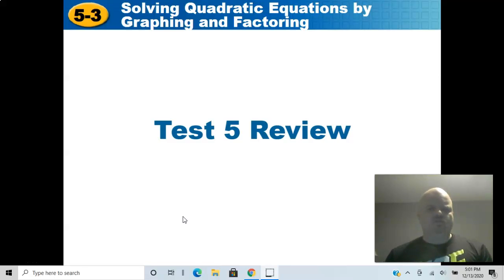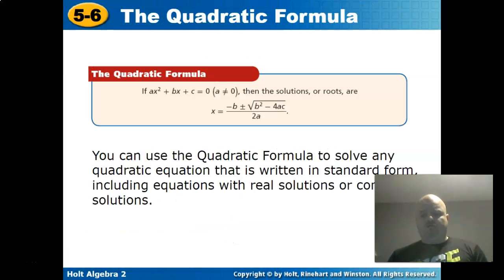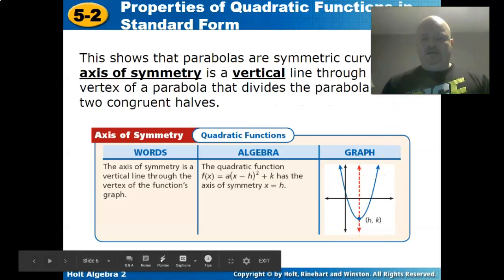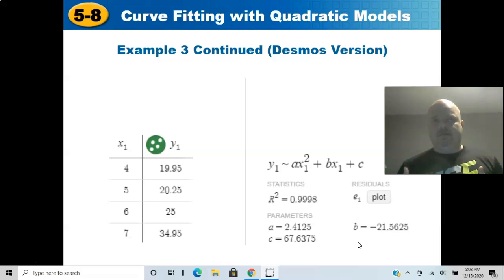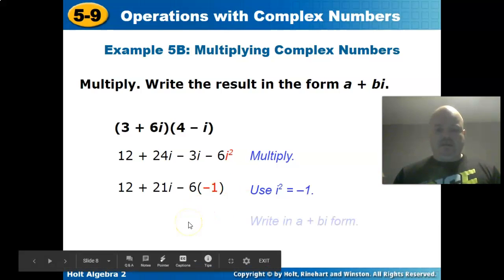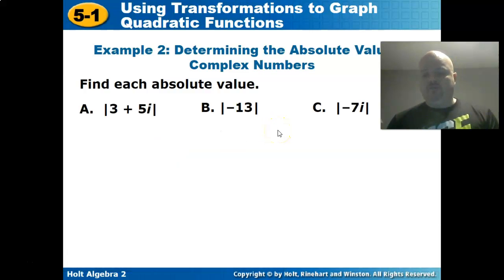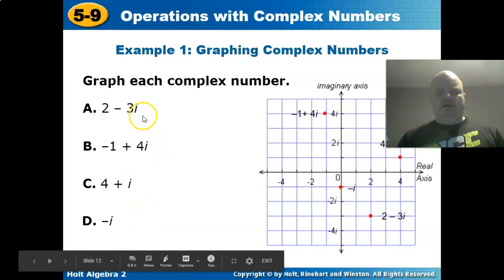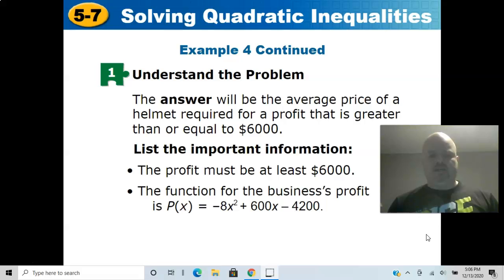Test 5 Review